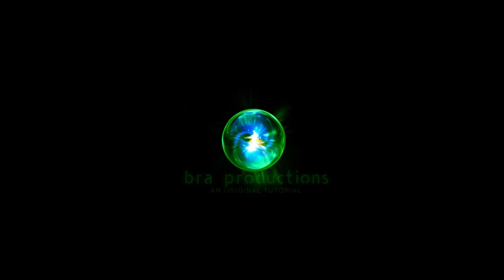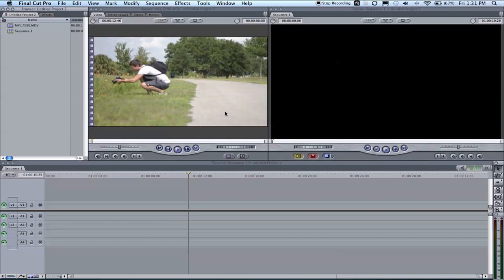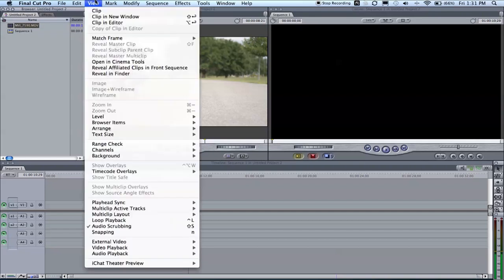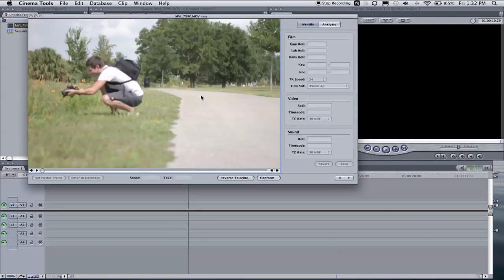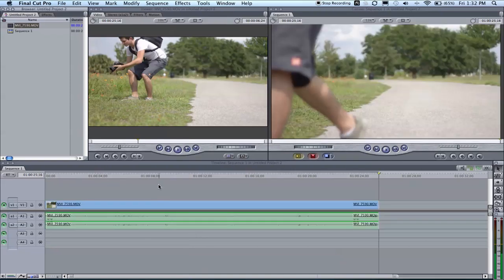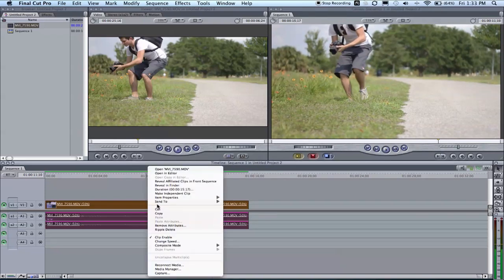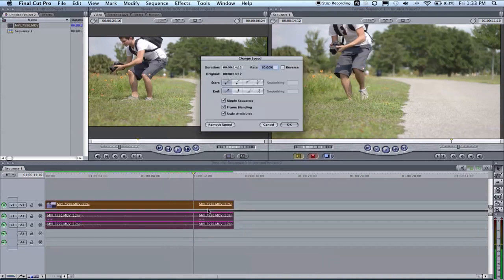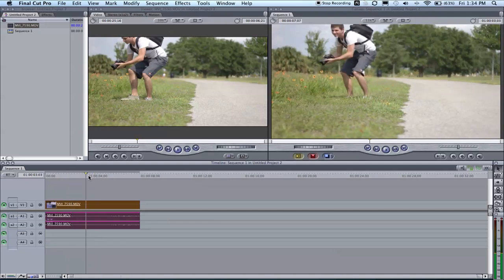How to create SMOOTH SLOW MOTION inside Final Cut Pro!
In this tutorial we go over the easy and proper way on how to conform your footage to real slow motion inside Final Cut Pro.